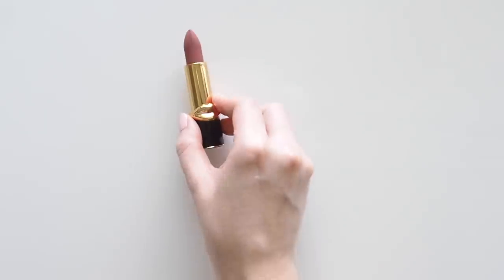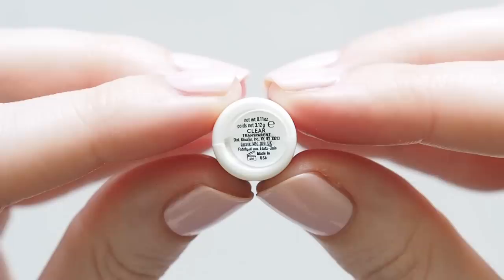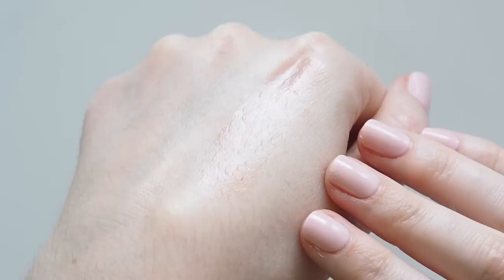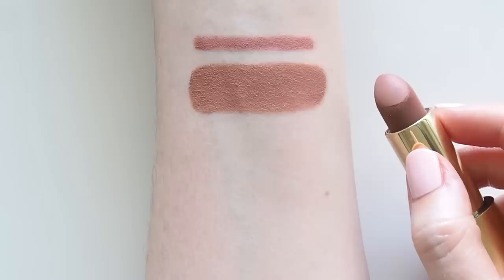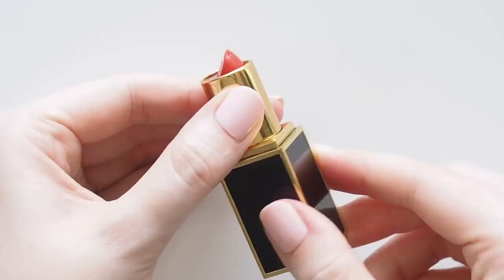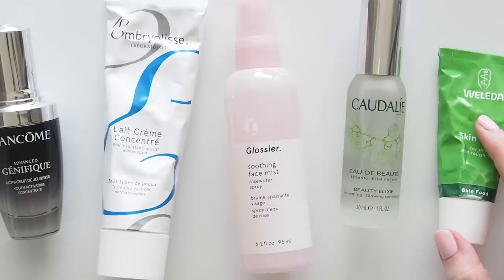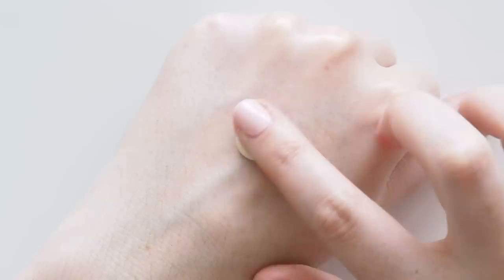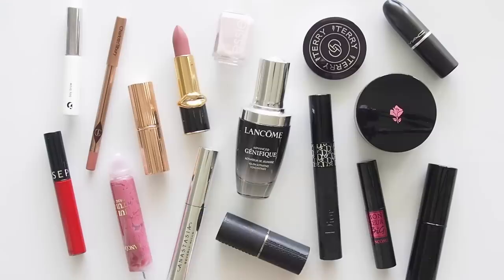Lily Collins Makeup Bag | Her Beauty Favourites and Products From Emily In Paris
A long-awaited look at Lily Collins’ beauty routine, from everyday favourites to exact details from the set of Emily In Paris. Swatching Emily’s everyday and date lipsticks, and breaking down Lily’s makeup and skincare routine. So happy to have enough product details to feature her at last!

Matilda x